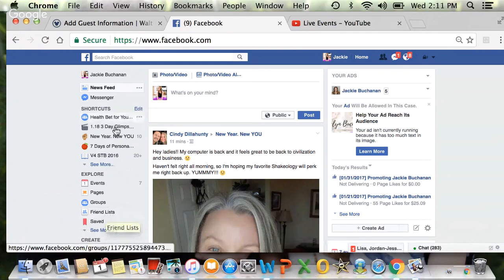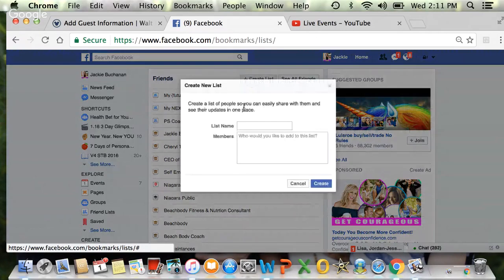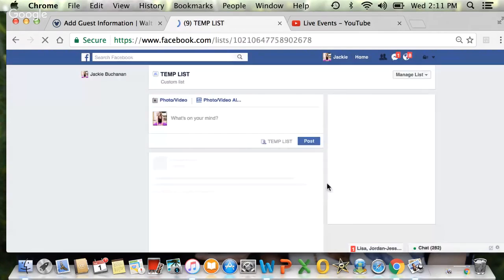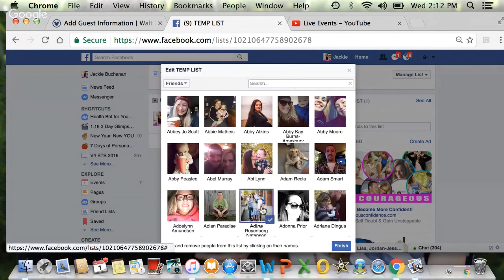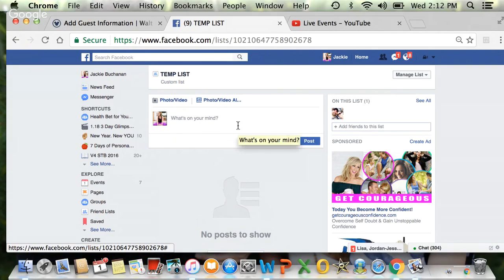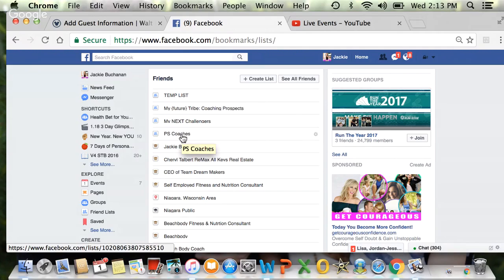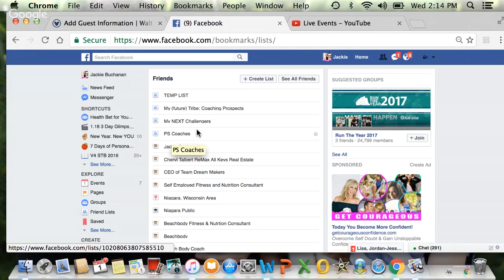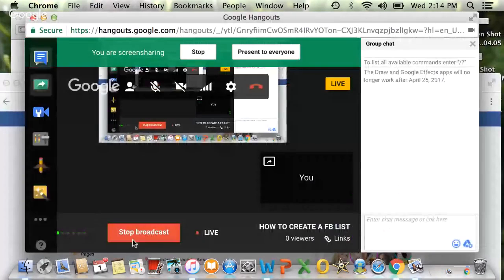HOW TO CREATE A FB LIST